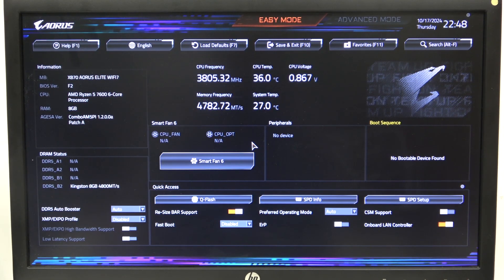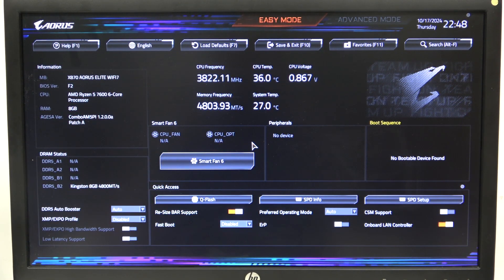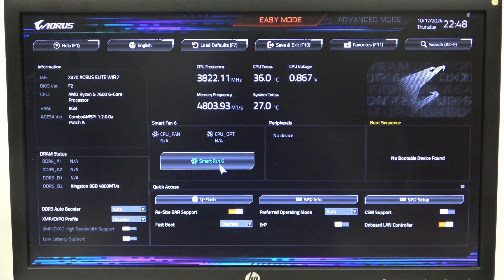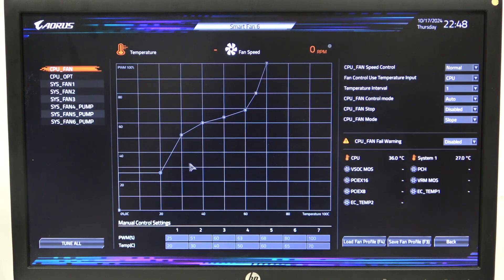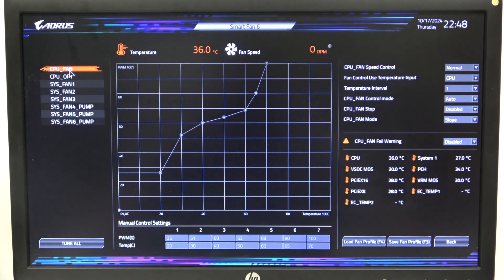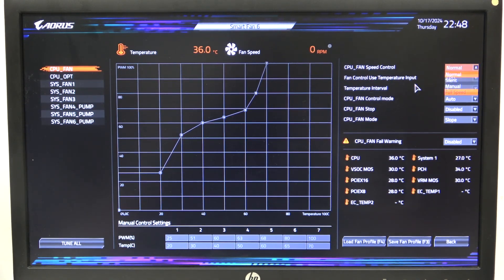How to Change CPU Fan Speed on Gigabyte X870E AORUS Elite | Guide for Optimizing Cooling Performance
In this step-by-step tutorial, we’ll show you how to change the CPU fan speed on your Gigabyte X870E AORUS Elite motherboard. Adjusting the CPU fan speed is crucial for optimizing cooling performance and maintaining ideal operating temperatures for your CPU, especially during intense gaming or heavy workloads. We’ll provide clear instructions on how to access the BIOS and configure the CPU fan speed settings, ensuring your system runs efficiently and quietly.

How to change CPU fan speed on Gigabyte X870E AORUS Elite motherboard?
How to optimize cooling performance on Gigabyte X870E AORUS Elite?
What are the steps to configure CPU fan settings on Gigabyte X870E AORUS Elite motherboard?